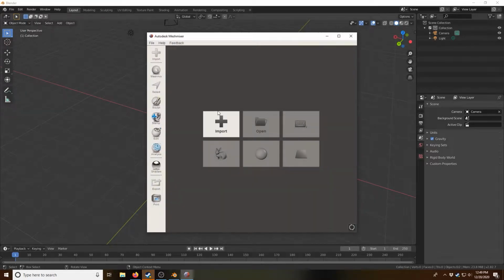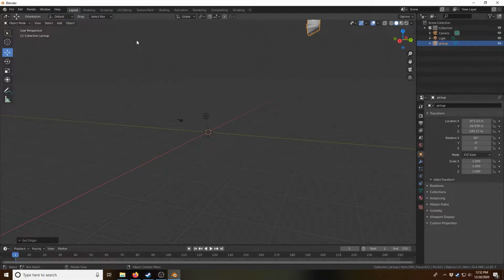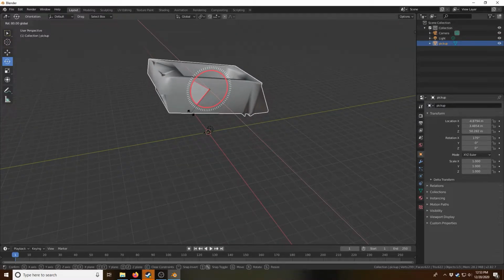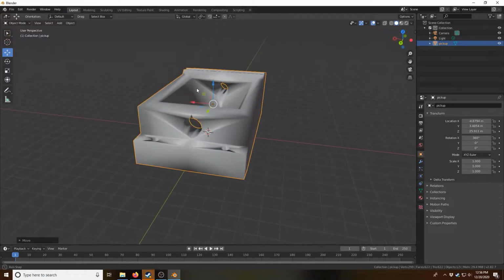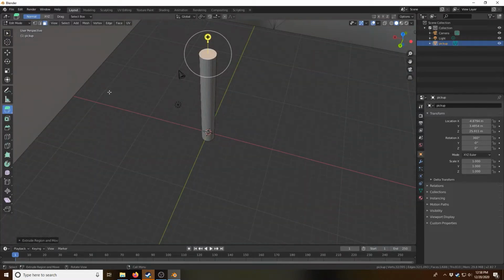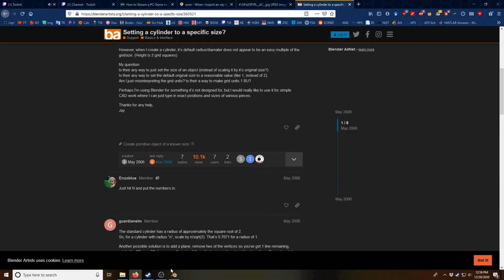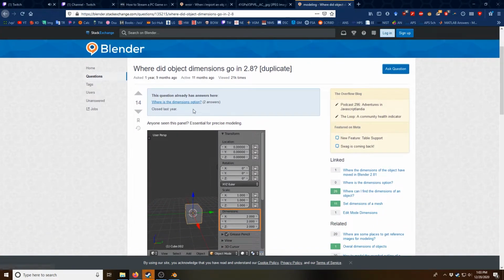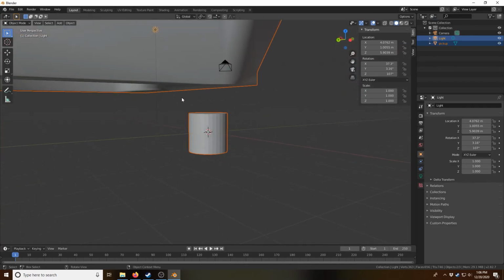how 2 blender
how to import object in blender?

how to move objects in blender?

how to extrude surface in blender?

how to set dimensions in blender?

how to select objects in blender?